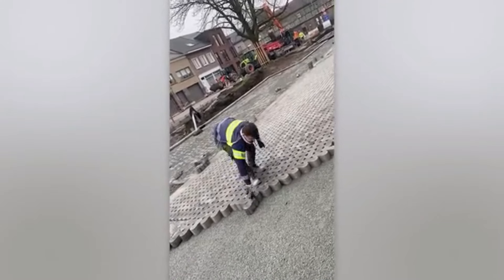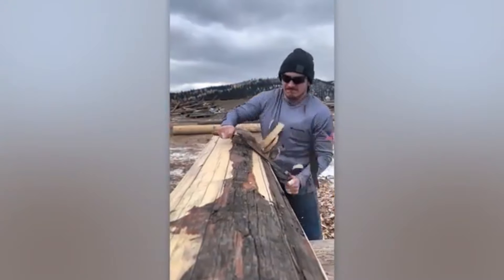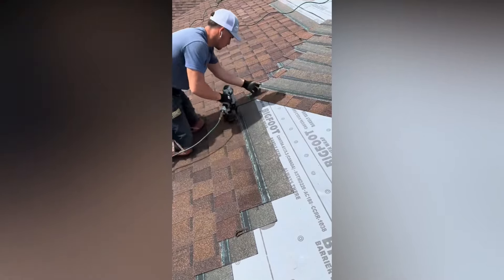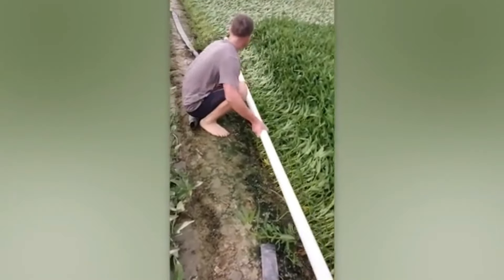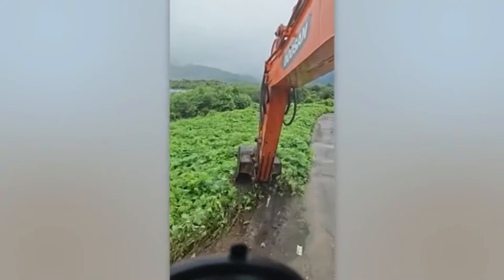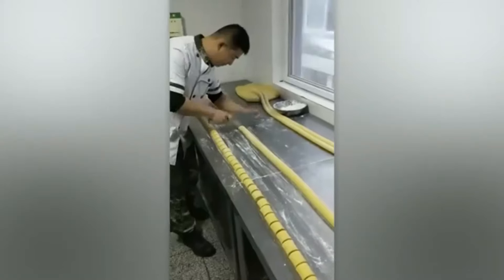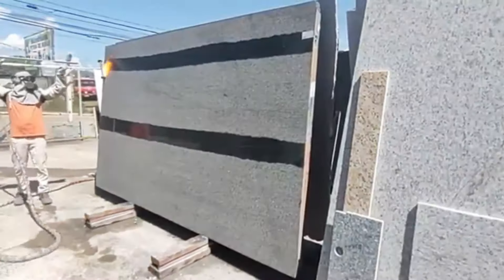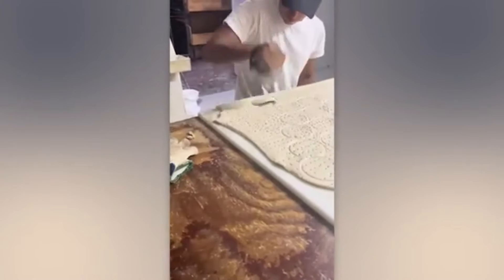Satisfying Videos of Workers Doing Their Job Perfectly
Ever wondered what perfection looks like on the job? Watch as skilled workers perform tasks with precision and excellence! Get ready to be mesmerized by flawless techniques and smooth operations in this satisfying compilation of workers doing their job perfectly.